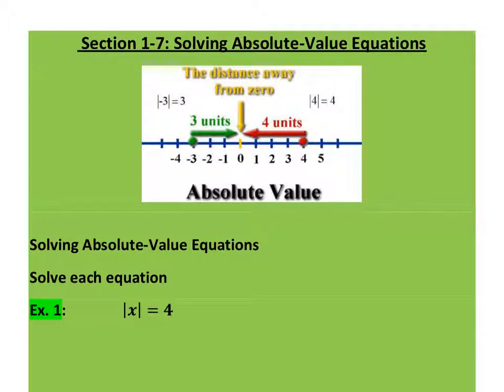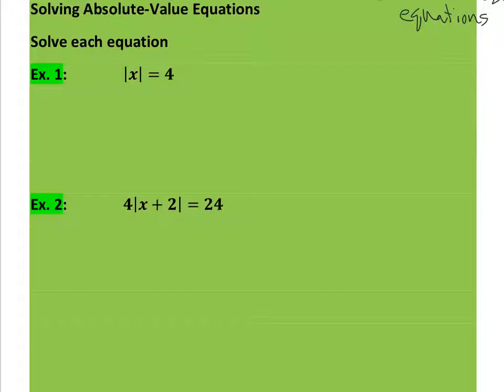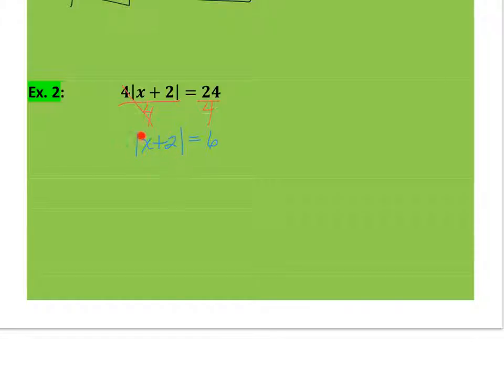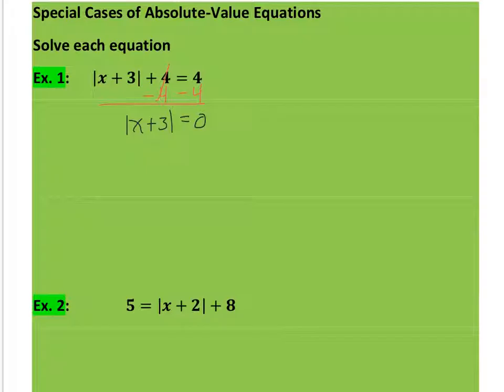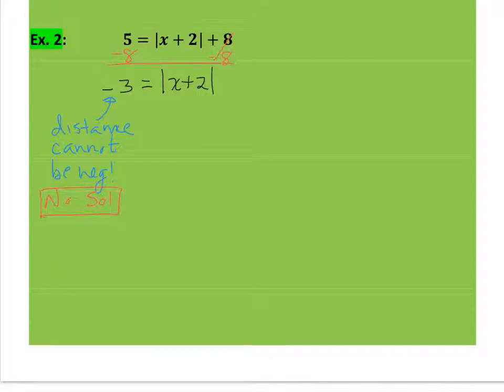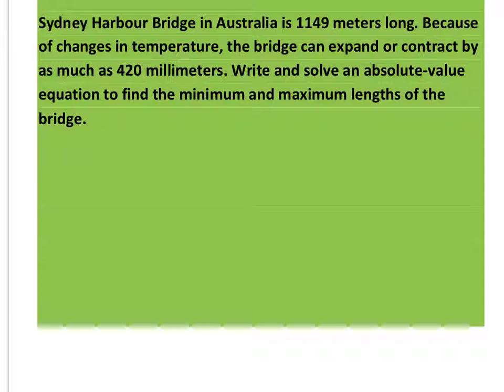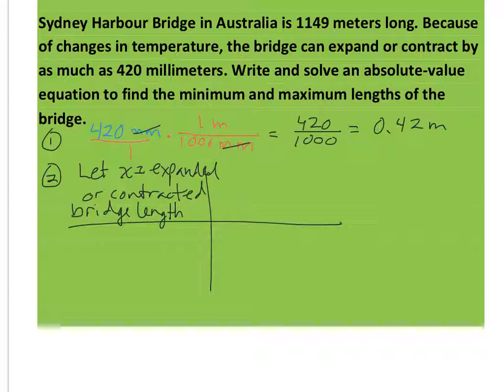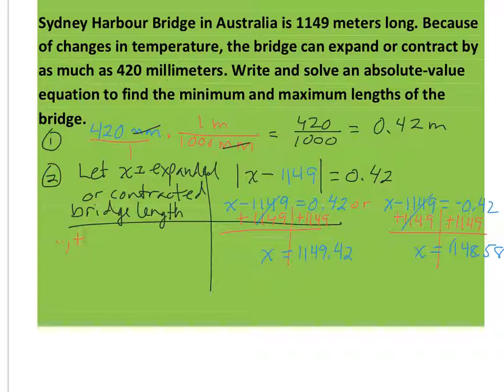Alg 1 Hon 1-7